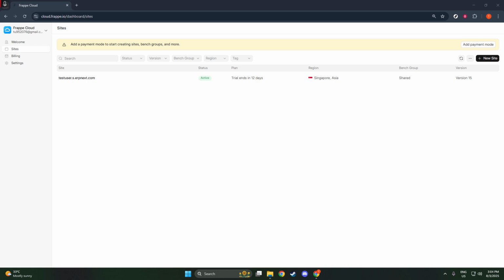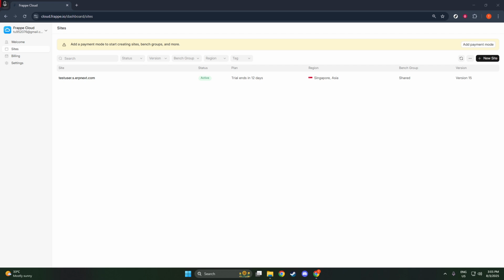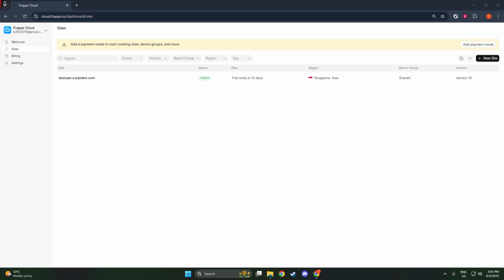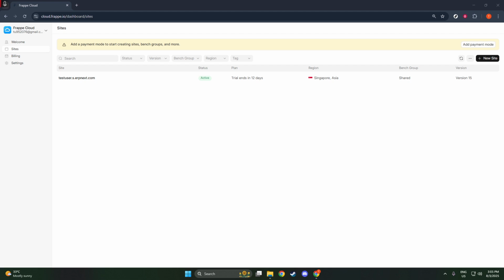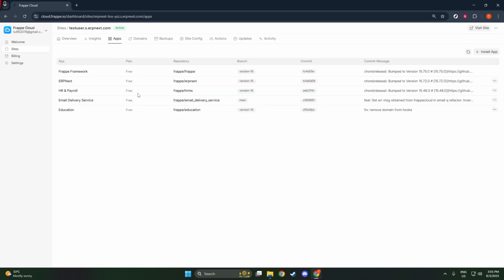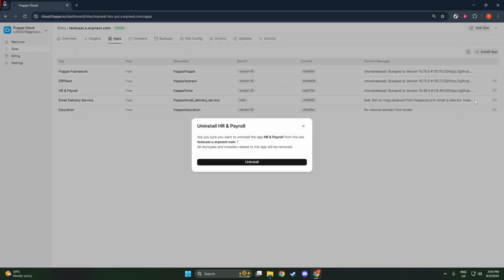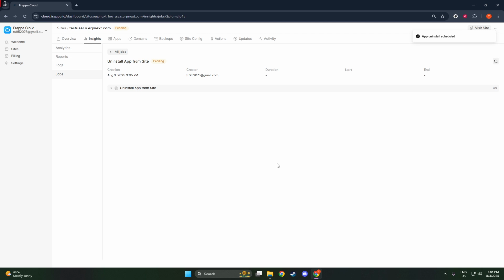How to Remove App in ERPNext [2026 Full Guide]